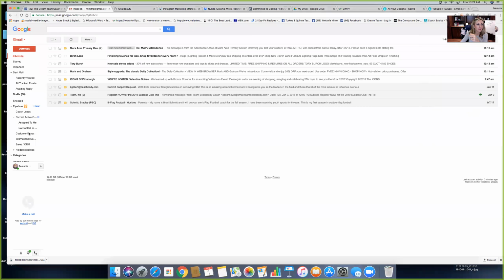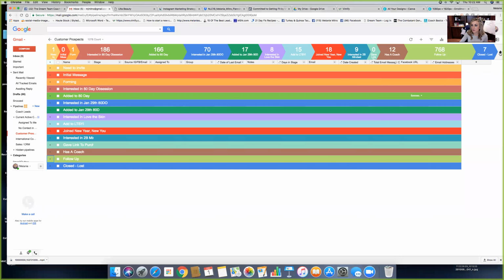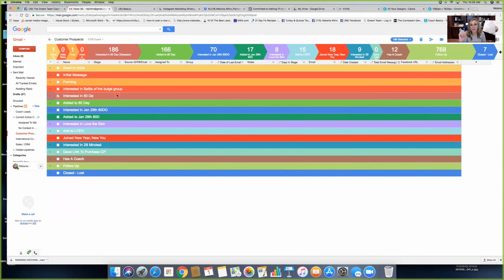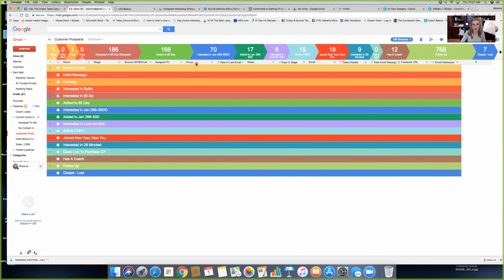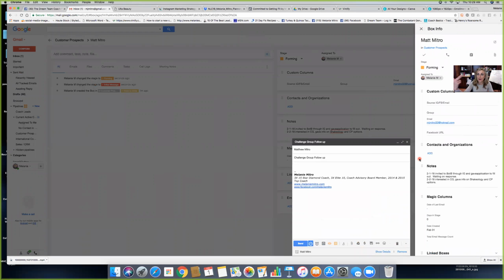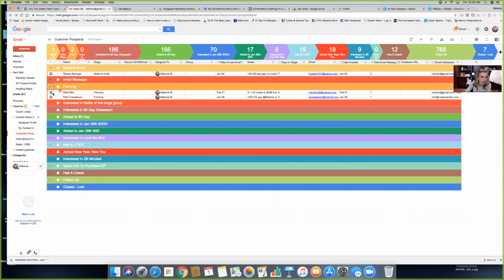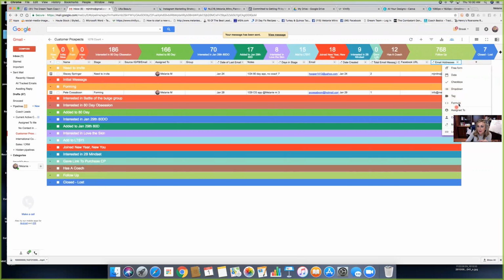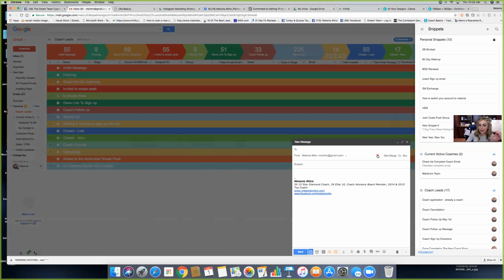How To Use Google Streak For Your Beachbody Business